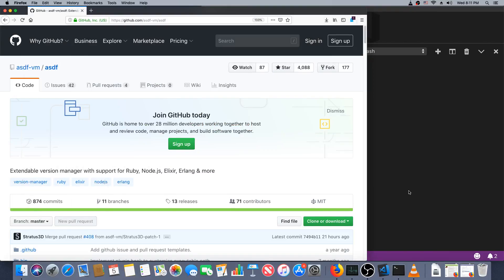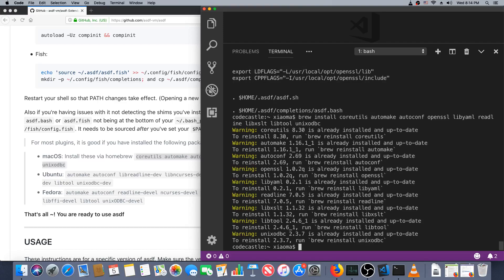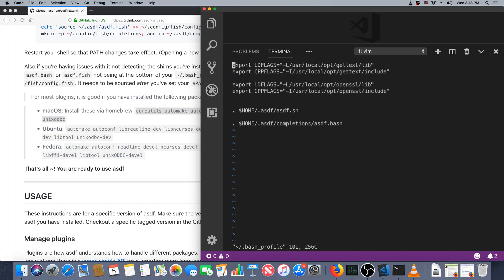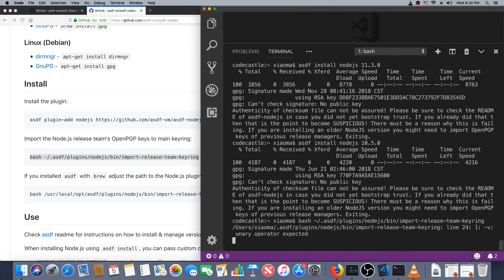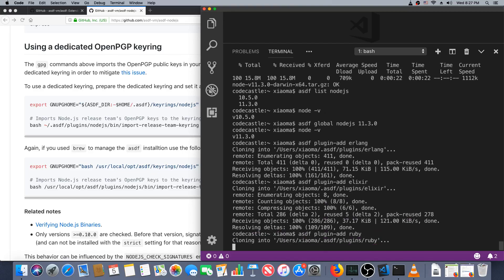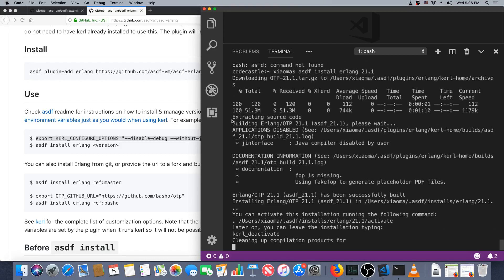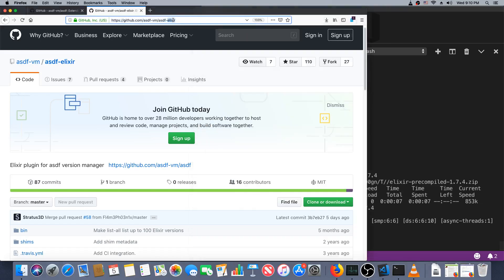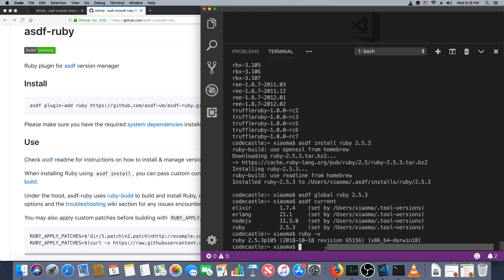Install and manage language versions with ASDF (Node, Elixir, Ruby)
ASDF is a package manager for languages. It's somewhat like RVM is for Ruby or NVM is for Node, but it supports both those runtimes, Erlang, Elixir and many, many other languages.

You can switch between versions of languages both globally and on a per-directory basis.